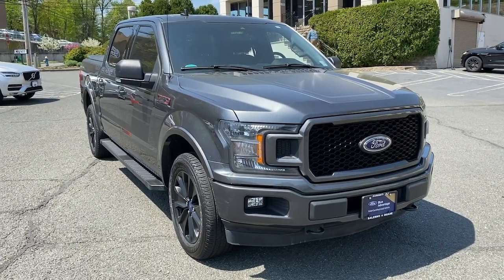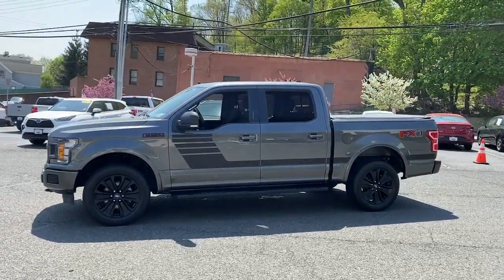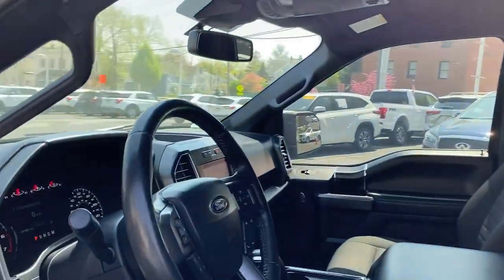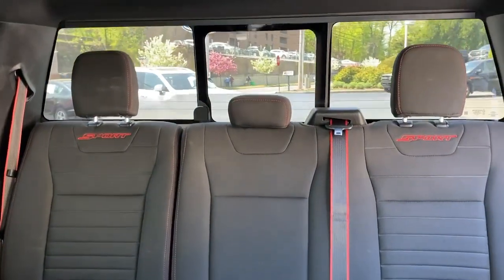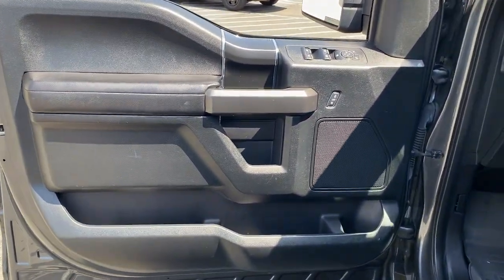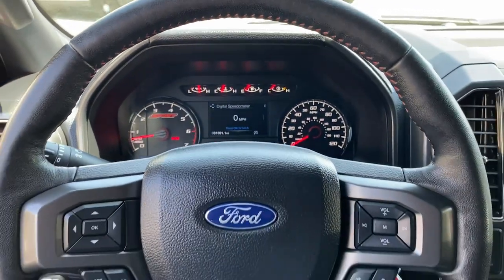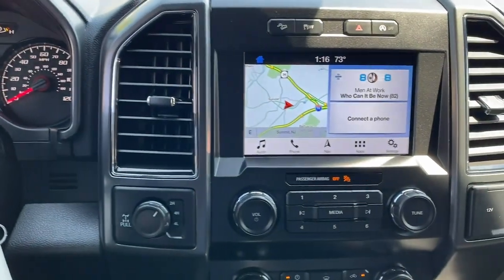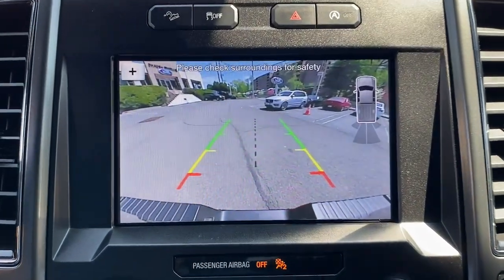2019 Ford F-150 Summit, Union County, Bridgewater, Somerset, Morris County A72152A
Gray Used 2019 Ford F-150 XLT available in 267 Broad Street, Summit, New Jersey at Salerno Duane CDJR. Servicing the Summit, Union County, Bridgewater, Somerset, Morris County area.

F-150 XLT
2019 Ford F-150 XLT - Stock#: A72152A

ONE OWNER CLEAN VEHICLE HISTORY...NO ACCIDENTS RECENT TRADE IN Ford Gold Certified Certified 4WD 10-Way Power Driver & Passenger Seats 2-Bar Style Grille w/2 Minor Bars Painted Dark 2-Bar Style Grille w/Chrome 2 Minor Bars 4.2 Productivity Screen in Instrument Cluster Accent-Color Step Bars Auto-Dimming Rear-View Mirror Black Running Boards Body-Color Door & Tailgate Handles Body-Color Front & Rear Bumpers Body-Color Surround Grille w/Black Mesh Insert Box Side Decal Box Side Decals Chrome Door & Tailgate Handles w/Body-Color Bezel Chrome Step Bars Cloth 40/20/40 Front Seat Equipment Group 302A Luxury Fixed Backlight w/Privacy Glass GVWR: 6500 lbs Payload Package Heated Front Seats Leather-Wrapped Steering Wheel Power Glass Heated Sideview Mirrors Power-Adjustable Pedals Rear Under-Seat Storage Rear Window Defroster Remote Start System Single-Tip Chrome Exhaust SiriusXM Radio Unique Bodyside & Hood Decals Wheels: 18 6-Spoke Machined-Aluminum Wheels: 18 Chrome-Like PVD Wheels: 20 Unique Premium Tarnished Dark Painted XLT Chrome Appearance Package XLT Special Edition Package XLT Sport Appearance Package 110V/400W Outlet 3.73 Axle Ratio 4-Wheel Disc Brakes ABS brakes Air Conditioning AM/FM radio AppLink/Apple CarPlay and Android Auto Auto High-beam Headlights Brake assist Bumpers: chrome Class IV Trailer Hitch Receiver Delay-off headlights Driver door bin Driver vanity mirror Dual front impact airbags Dual front side impact airbags Electronic Stability Control Emergency communication system: SYNC 3 911 Assist Exterior parking camera rear: With Dynamic Hitch Assist Front anti-roll bar Front Center Armrest w/Storage Front fog lights Front wheel independent suspension Fully automatic headlights Illuminated entry Integrated Trailer Brake Controller Low tire pressure warning Occupant sensing airbag Overhead airbag Panic alarm Passenger door bin Passenger vanity mirror Power door mirrors Power steering Power windows Power-Sliding Rear Window Radio data system Radio: AM/FM Stereo w/6 Speakers Rear step bumper Remote keyless entry Reverse Sensing System Security system Speed control Speed-sensing steering Split folding rear seat Steering wheel mounted audio controls SYNC 3 Telescoping steering wheel Tilt steering wheel Tough Bed Spray-In Bedliner Traction control Tray Style Floor Liner Variably intermittent wipers Voice-Activated Touchscreen Navigation 4WD 10-Way Power Driver & Passenger Seats 2-Bar Style Grille w/2 Minor Bars Painted Dark 2-Bar Style Grille w/Chrome 2 Minor Bars 4.2 Productivity Screen in Instrument Cluster Accent-Color Step Bars Auto-Dimming Rear-View Mirror Black Running Boards Body-Color Door & Tailgate Handles Body-Color Front & Rear Bumpers Body-Color Surround Grille w/Black Mesh Insert Box Side Decal Box Side Decals Chrome Door & Tailgate Handles w/Body-Color Bezel Chrome Step Bars Cloth 40/20/40 Front Seat Equipment Group 302A Luxury Fixed Backlight w/Privacy Glass GVWR: 6500 lbs Payload Package Heated Front Seats Leather-Wrapped Steering Wheel Power Glass Heated Sideview Mirrors Power-Adjustable Pedals Rear Under-Seat Storage Rear Window Defroster Remote Start System Single-Tip Chrome Exhaust SiriusXM Radio Unique Bodyside & Hood Decals Wheels: 18 6-Spoke Machined-Aluminum Wheels: 18 Chrome-Like PVD Wheels: 20 Unique Premium Tarnished Dark Painted XLT Chrome Appearance Package XLT Special Edition Package XLT Sport Appearance Package. PRICE EXCLUDES SALES TAX  DMV AND $798 DOC FEE. ALL VEHICLES ARE COSMETICALLY AS-IS.CARFAX One-Owner. Clean CARFAX. Certified. Magnetic 2019 Ford F-150 XLT 4WD 10-Speed Automatic 2.7L V6 EcoBoostFord Gold Certified Details:* and 22000 FordPass Rewards Points to use toward first two maintenance visits* Limited Warranty: 12 Month/12000 Mile (whichever comes first) after new car warranty expires or from certified purchase d
ENGINE: 2.7L V6 ECOBOOST  -inc: auto start-stop technology  3.55 Axle Ratio  GVWR: 6 600 lbs Payload Package,Four Wheel Drive,Power Steering,ABS,4-Wheel Disc Brakes,Brake Assist,Aluminum Wheels,Tires - Front All-Terrain,Tires - Rear All-Terrain,Conventional Spare Tire,Tow Hooks,Power Mirror(s),Intermittent Wipers,Variable Speed Intermittent Wipers,Privacy Glass,Power Door Locks,Daytime Running Lights,Automatic Headlights,Automatic Highbea